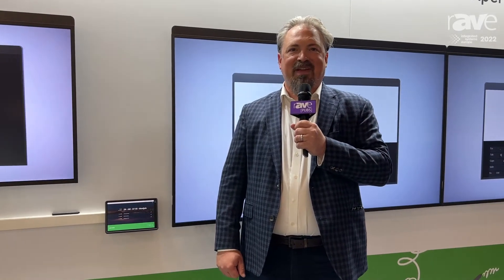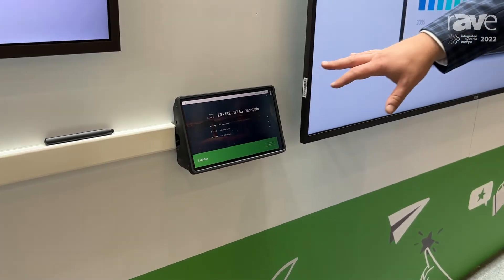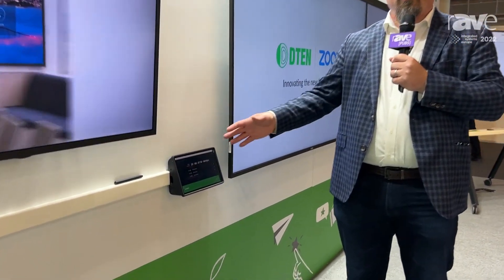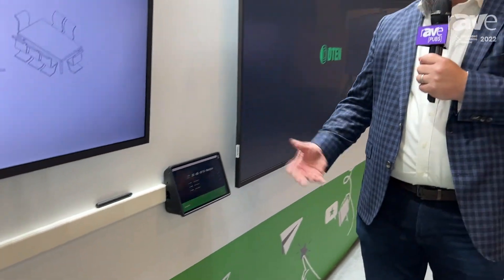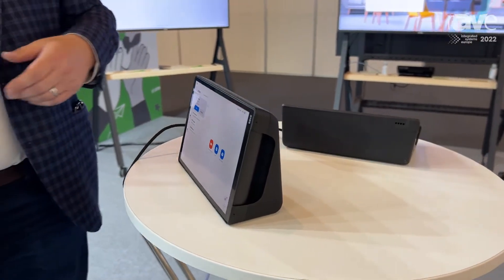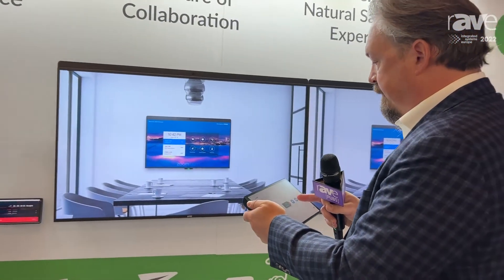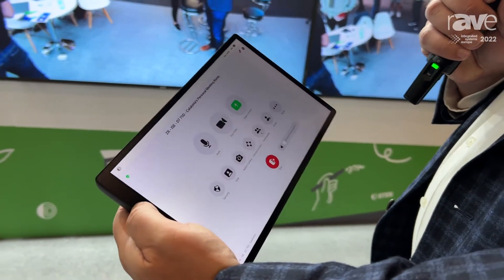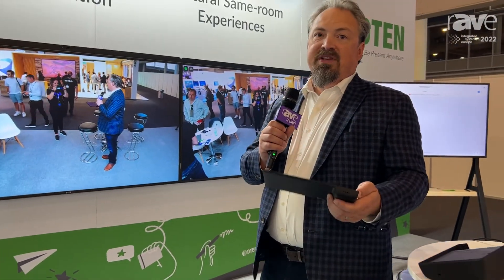ISE 2022: DTEN Demos Two Applications for DTEN Mate - Room Booking and Zoom Rooms Controller